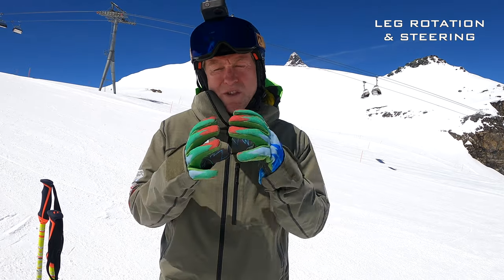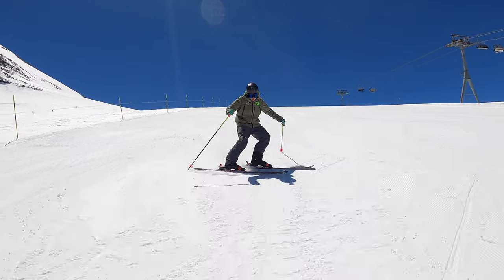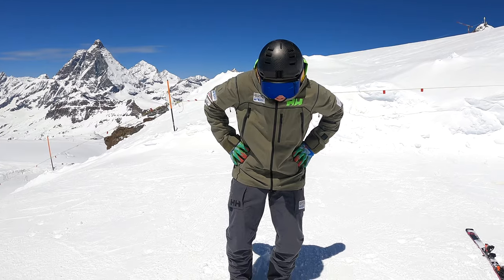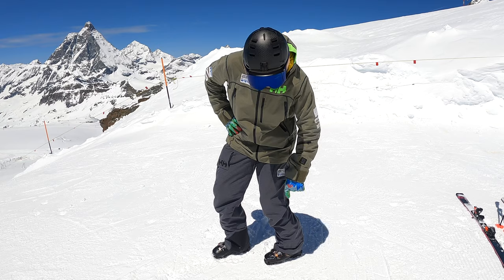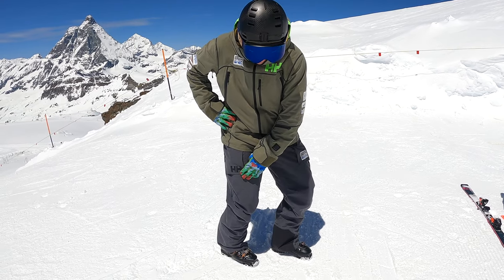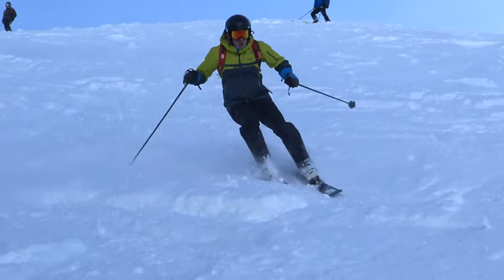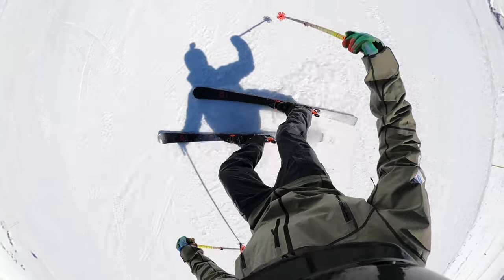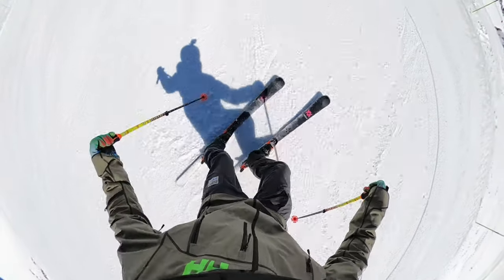Leg Rotation for Skiers - Steering